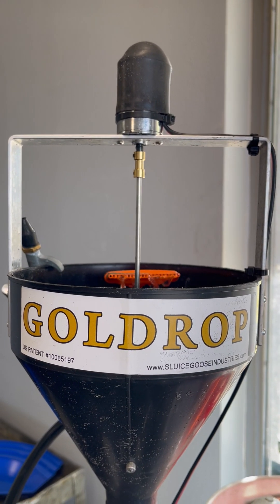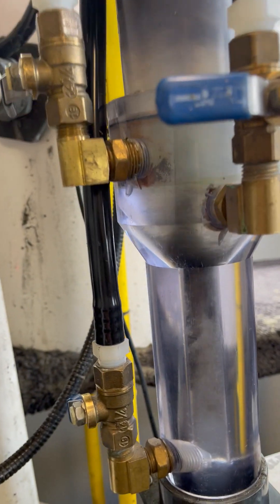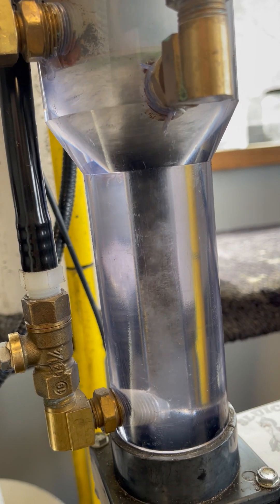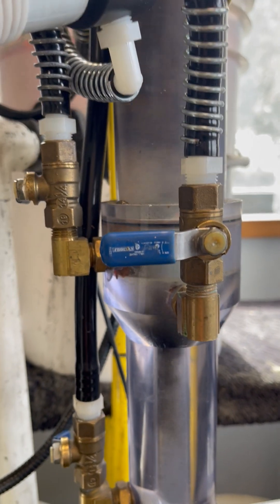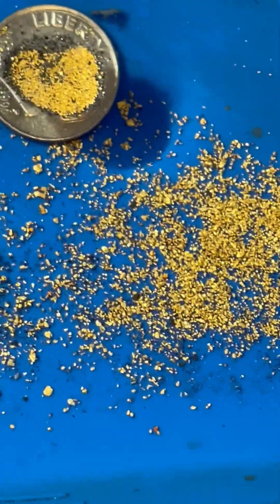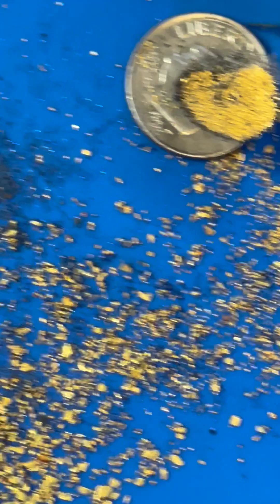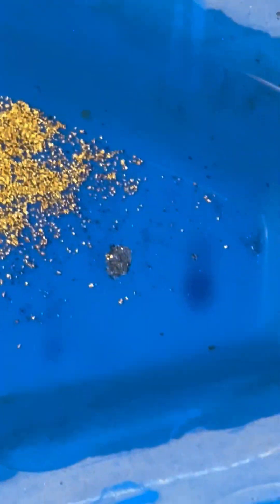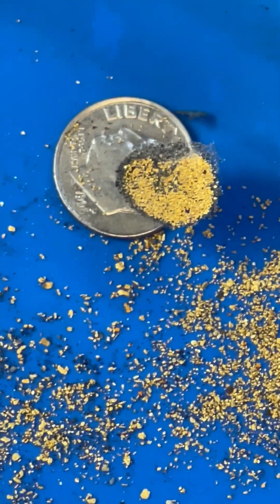Goldrop Vortex Spinner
This is a new addition to Sluice Goose Industries, Goldrop Vortex Spinner! the spinning action of the paddle in the trap, which replaces using water to stir the trap, creates a vortex which gathers gold particles, large and small, to the center of its rotation directly over the elutriation drop tube. This allows for more more gold to drop into the jar. Reduced water flow in the funnel to wash ore into the trap is also accomplished. With less water to operate Goldrop Vortex Spinner, more gold is retained in Goldrop increasing its efficiency to extract gold from alluvial and crushed rock ores.